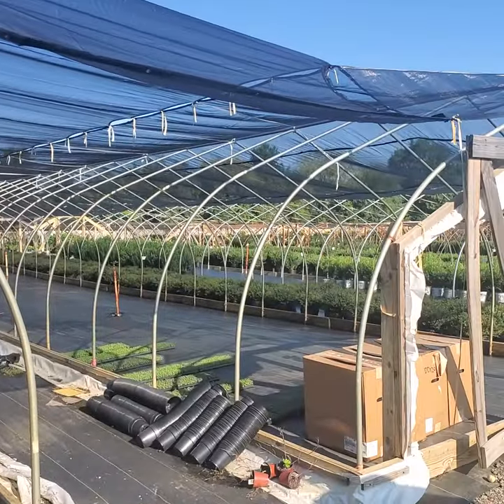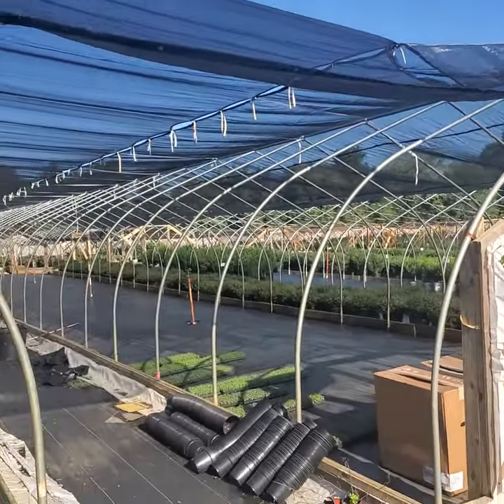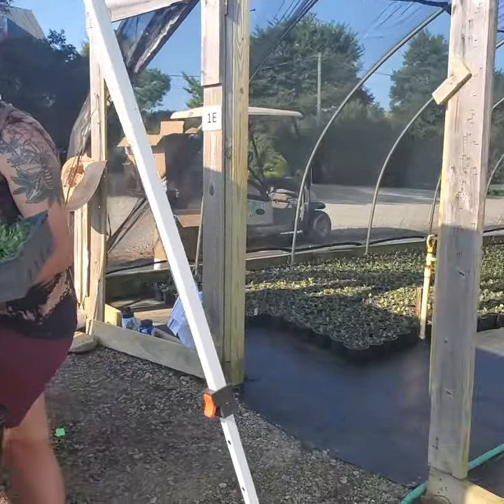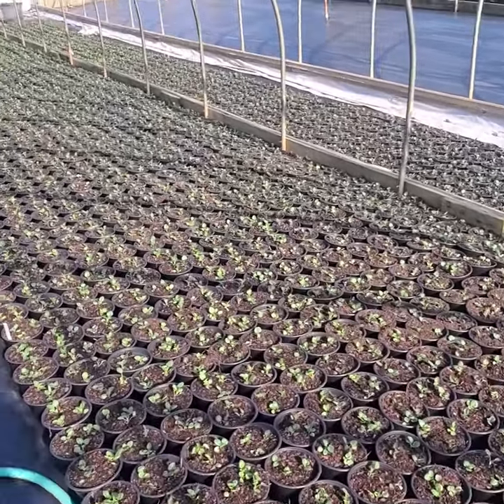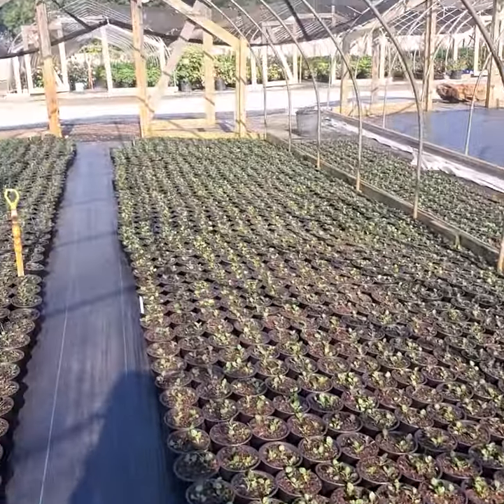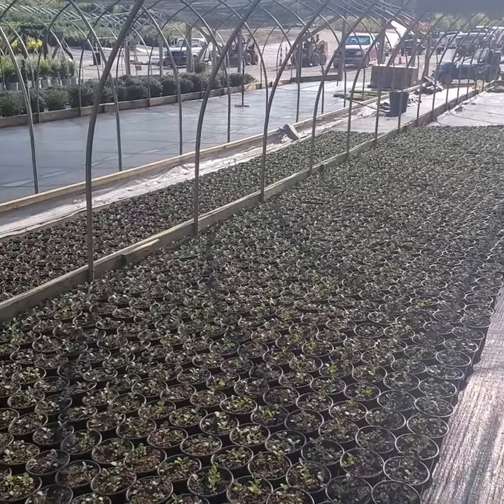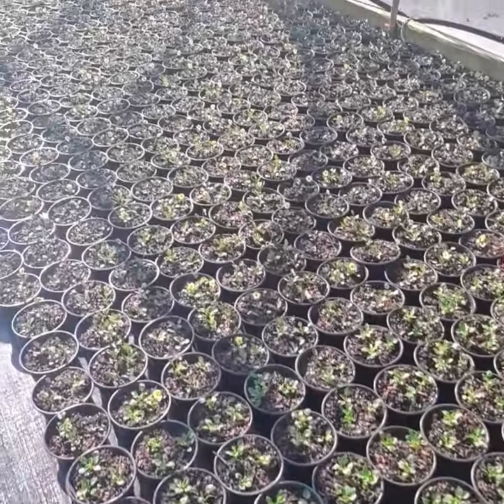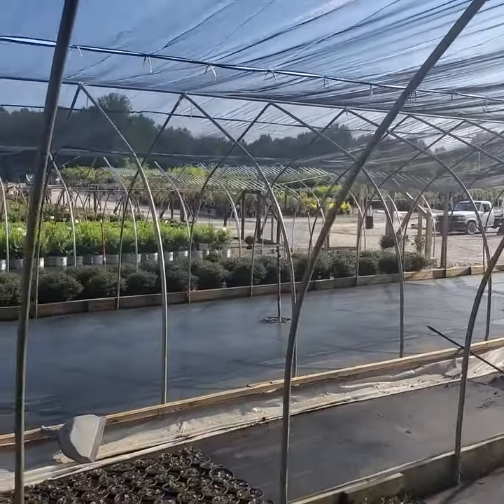Colesville Nursery Fall Action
Ready for cooler weather? 🥵 We're thinking about fall too! We have been planting our first crops of annual bedding plants lately; here are some of our team members getting Friday going with Pansies & Violas 💫 We grow most of our plant stock at Colesville Nursery in order to grow the hardiest plants to Virginia's weather, keep them affordable & decrease shipping (which contributes to the spread of invasive species) 🌱 We also put extra care & attention to the soil we use, the fertilizers & the location for where our plants grow 🍃 We do our best to make sure your plants receive proper care from start to when the leave in your vehicle 🚗This fall selection is going to be wild! If you haven't heard, our annual selection this year will be the largest & most diverse it's ever been 😯 Cut flower gardener? Our bulb selection will include new to us specialty varieties like Parrot & Fringed Tulips, Bumblebee collections & Trumpet Daffodils 👌  Event planning? We will have mums, decorative gourd & pumpkins in huge quantities starting mid-September & October 🍂 Please be advised that we will be CLOSED for Labor Day September 6, 730am-430pm and will return to regular business hours Tuesday September 7th from 730am-430pm 🏡